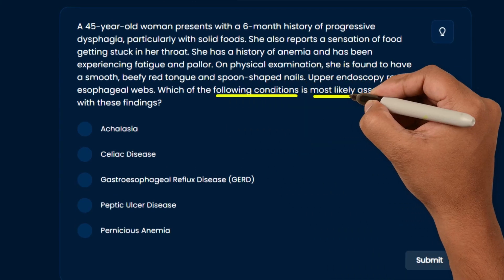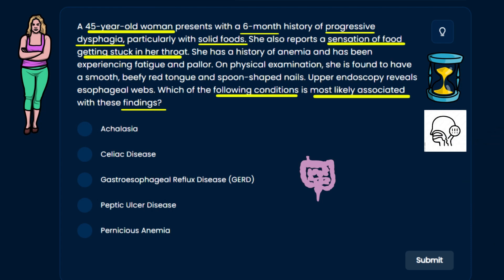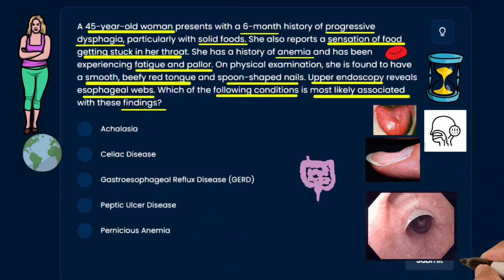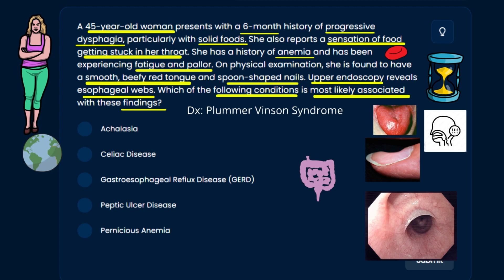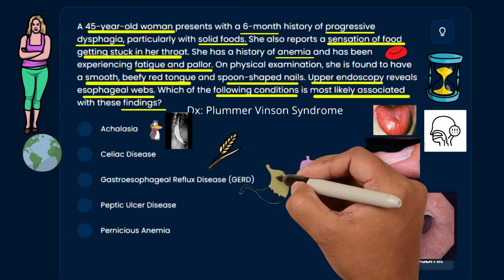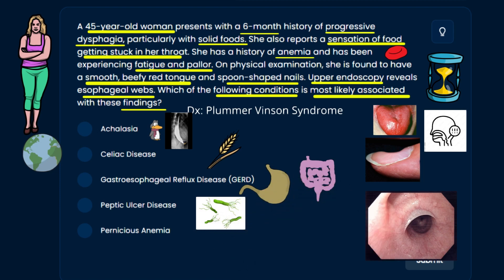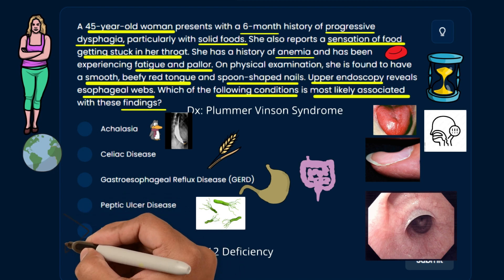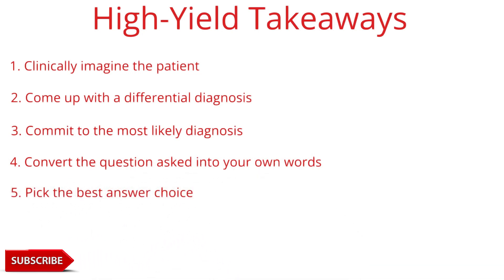[2024] USMLE Step 1: Advanced Question Analysis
Conquer Complex GI Questions: USMLE Step 1 Advanced Analysis!

Struggling with intricate gastrointestinal questions on your USMLE Step 1 journey? You're not alone! The GI system presents a unique challenge with its intertwined pathways and multi-layered pathologies. This video which is part 1 of many, "USMLE Step 1: Advanced Question Analysis," equips you with the tools to dissect complex GI questions and arrive at the correct answer with confidence.
Join us as we delve into a challenging GI question from MD Boost, breaking down each component step-by-step. We'll unravel the clinical scenario, dissecting key symptoms, patient history, and physical exam findings. Learn to identify critical details and distinguish relevant information from distractors – a crucial skill for USMLE success.
Our analysis goes beyond simply finding the right answer. We explore the underlying physiology and pathophysiology, ensuring you grasp the 'why' behind the 'what.' This deeper understanding is key to tackling similar questions you may encounter on the exam and solidifying your knowledge base.
Here's what you'll gain from this video:
Sharpened Question Dissection Skills: Learn to identify key elements within the question stem, including symptoms, and patient demographics.
Enhanced Clinical Reasoning: Understand how to connect seemingly disparate pieces of information to formulate a differential diagnosis.
Deeper Understanding of GI Physiology and Pathology: We explore the underlying mechanisms of the disease process in the context of the question, reinforcing your knowledge base.
Improved Test-Taking Strategies: Learn to eliminate incorrect answer choices efficiently and navigate through complex clinical scenarios.
Boosted Confidence: Approach challenging GI questions with a clear and methodical approach, knowing you have the tools to succeed.
This video is perfect for:
Medical students preparing for USMLE Step 1: Gain a competitive edge by mastering complex GI question analysis.
Students who struggle with GI concepts: Reinforce your understanding of GI physiology and pathology through real-life clinical applications.
Anyone looking to improve their clinical reasoning skills: Learn a systematic approach to analyze complex medical cases and arrive at the correct diagnosis.
Don't let challenging GI questions hinder your USMLE Step 1 success. Join us in "USMLE Step 1: Advanced Question Analysis" and equip yourself with the knowledge and skills to conquer the GI section of the exam!
Remember, success on the USMLE Step 1 is built on a solid foundation of understanding and effective test-taking strategies. This video provides you with both.
Start your journey towards mastery today!